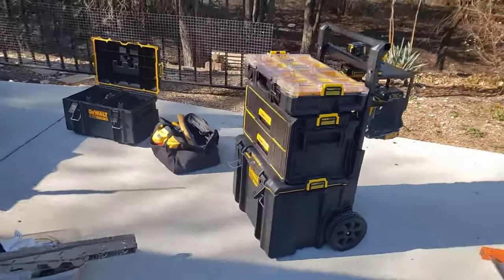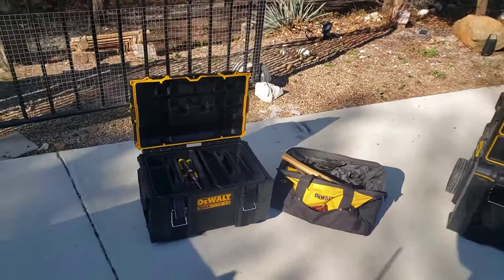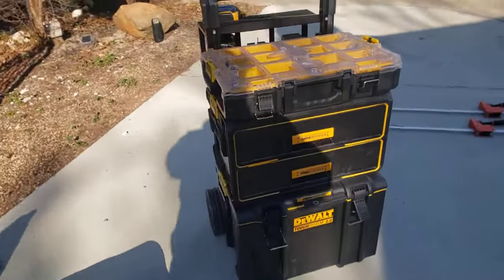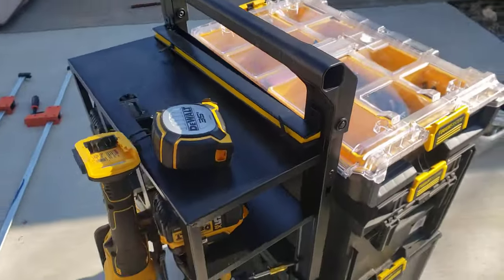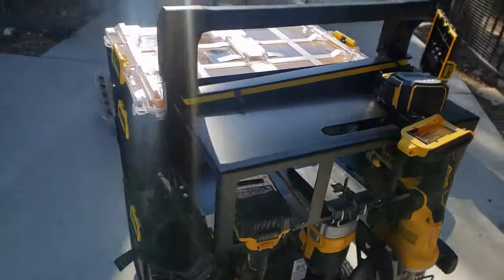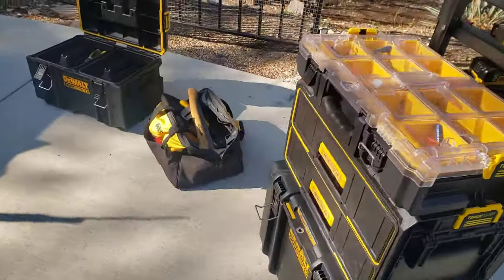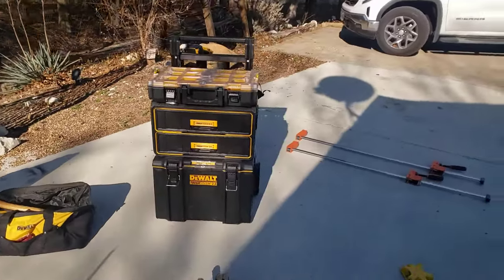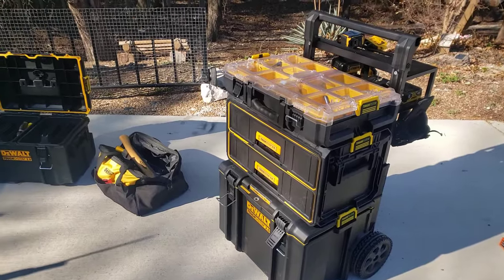Dewalt ToughSystem 2.0 toolbox review ideas and fixes.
The Shelf is from Walmart and the magnet is from Home Depot.